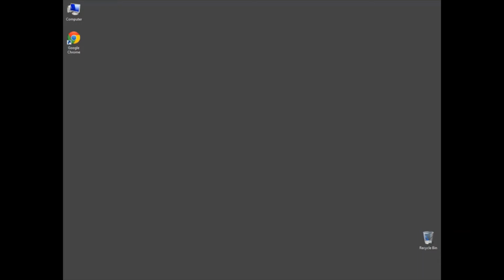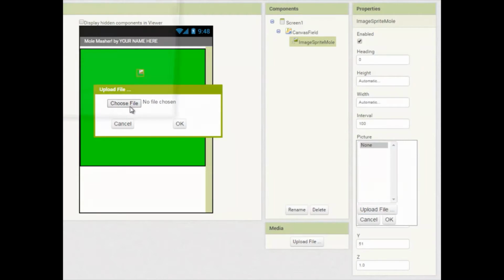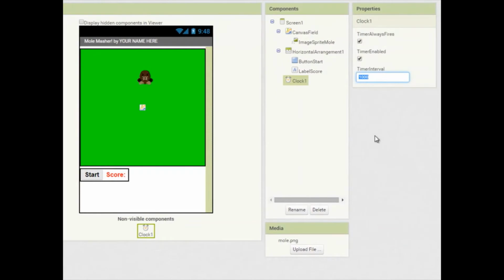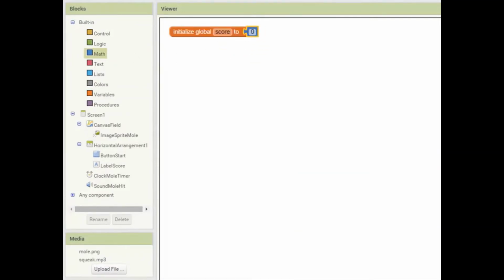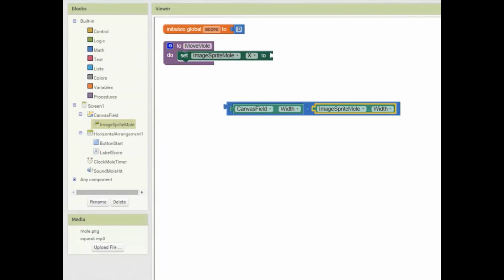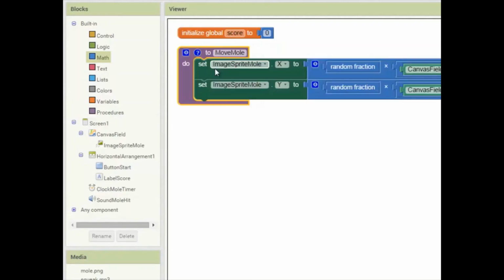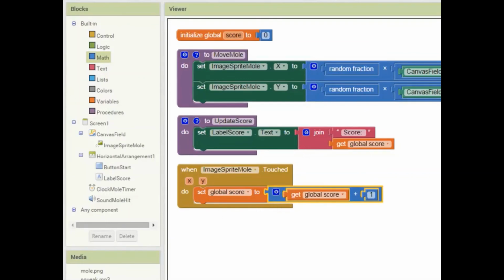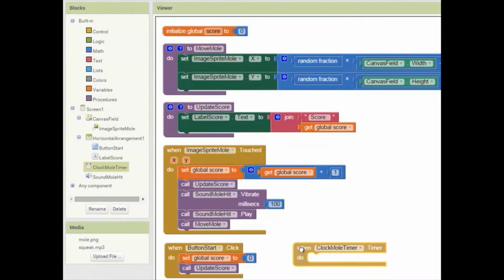SmRRT GAMAMre mAAkinG?!?!!?!?!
WiF MYY mAAYN MarNN BERT??!??!